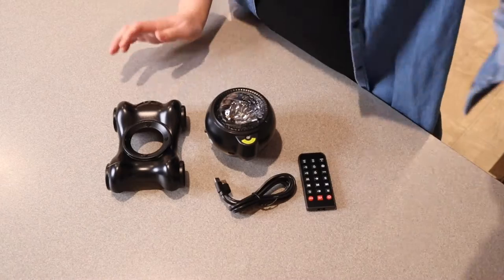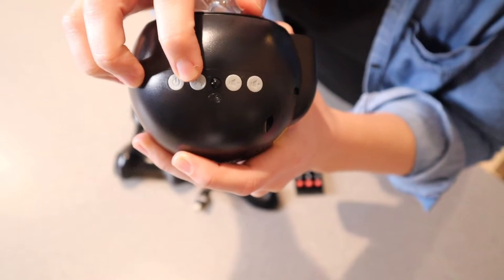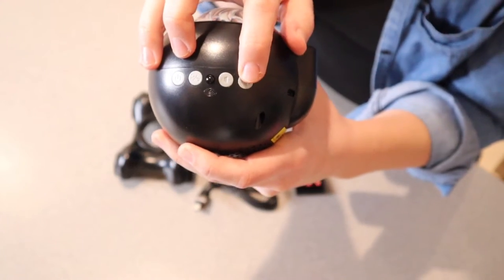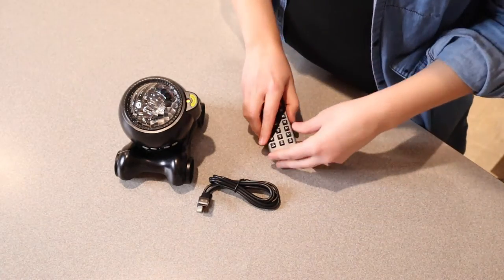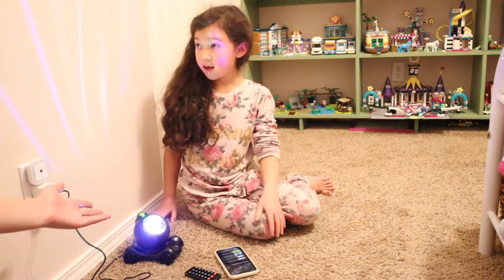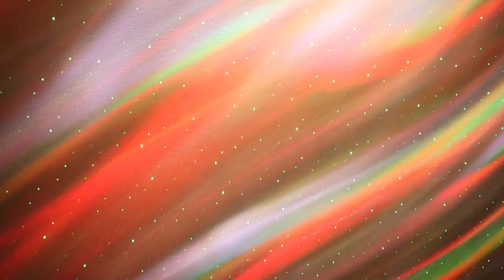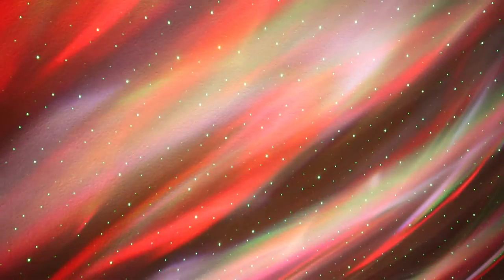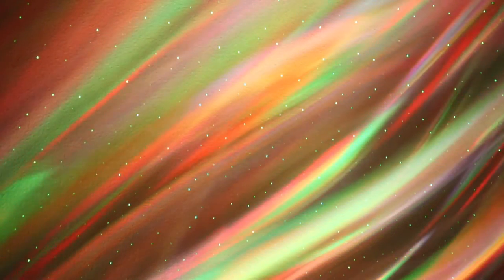Galaxy Projector Review | ENOKIK Star Projector Built-in Bluetooth Speaker Night Light for Kids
👇👇 PRODUCT LINKS 👇👇
Galaxy Projector

👇Try Amazon Prime for 30 Days FREE!👇

[Multifunctional Galaxy Projector]: This galaxy light projector can be a ceiling projector, Bluetooth speaker, sleep aid and night light. 360° adjustable projection angle increases the projection area by 2/5, and the upgraded LED lights make the projection effect more novel and realistic. The full-featured remote control makes the galaxy projector easier and more convenient to use.
[Magical Lighting Effect]: The aurora galaxy projector simulates a dreamy Milky Way galaxy through rotating aurora and stars. This light projector has 4 light speeds, 4 brightness and 16 light effects. It also has a light cycle mode and a music groove mode. The galaxy star projector can help us create any romantic, relaxing, or dreamy atmosphere with ease.
[Novel Night Light]: This night light projector can be set to off at 1 or 2 hour timing. (It will shut down after 4 hours of working without a timer setting. Saving power and worry) High-quality motor and lamp beads make the light projector for bedroom quiet and durable. You will sleep better with a dreamy atmosphere and relaxing music.
[Bluetooth 5.2 Speaker]: Our starlight projector built-in Bluetooth 5.2 speaker. Connect Bluetooth device "HJ-05", the stunning sound quality and 12-level volume adjustment of this planetarium projector will not let you down.